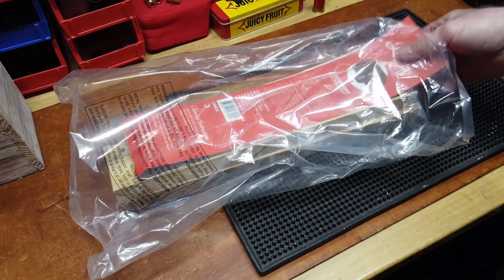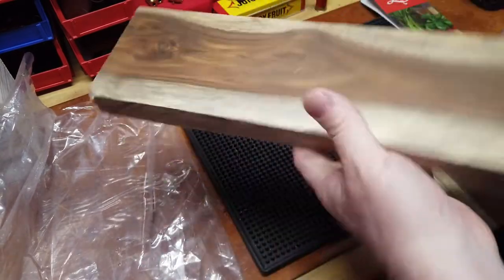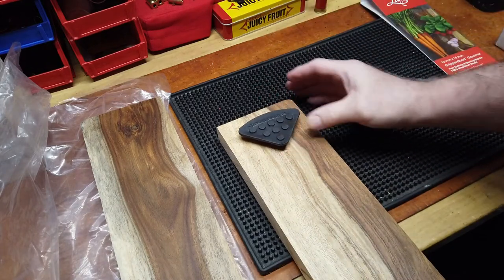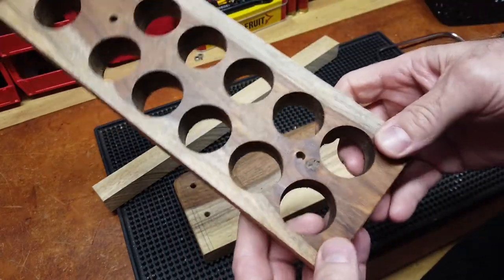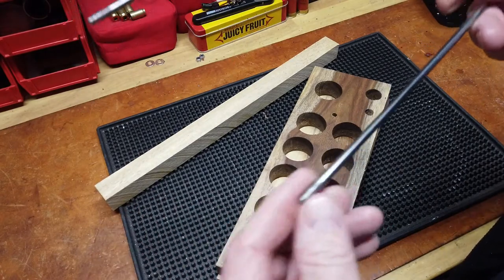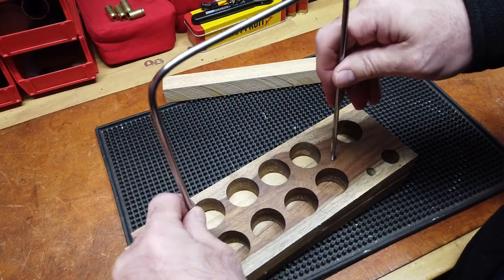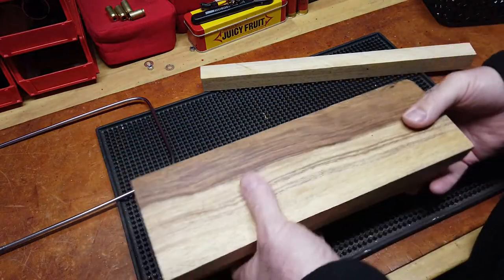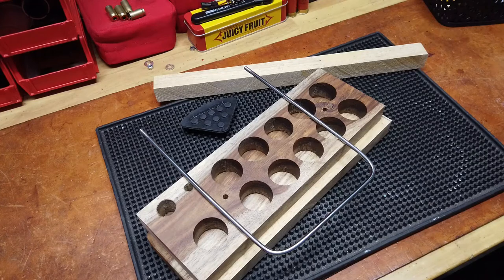DIY Espresso Project: Homemade Bean Cellar / Vault v2.0 - Wood Cut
Yep, I said I wouldn't do progress videos on the Bean Cellar / Vault v2...but I just couldn't resist.  In my nature to document (share) progress.

Did the cuts and the holes.  Also picked up the rolled steel for the handle, bent it, threaded the ends for nuts and polished it.

Ready now for glue and dado cut insert.  Next video will probably be the finished version.